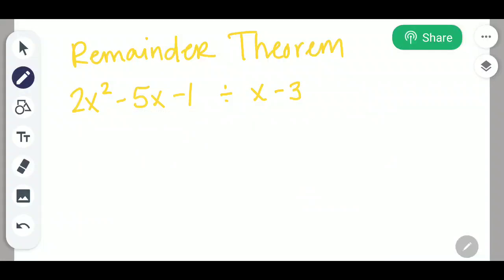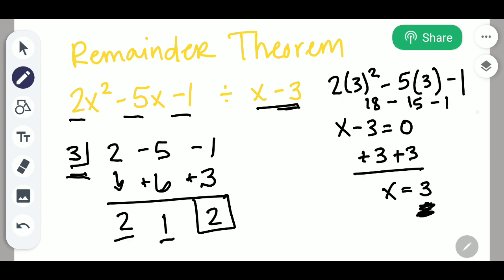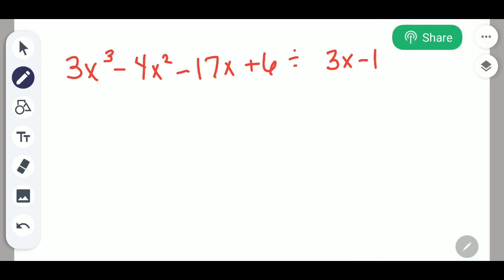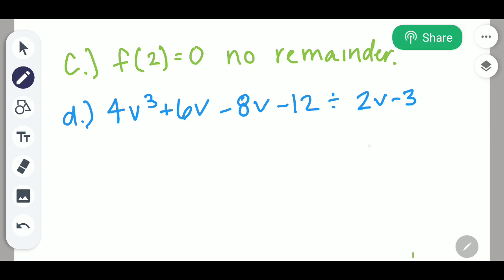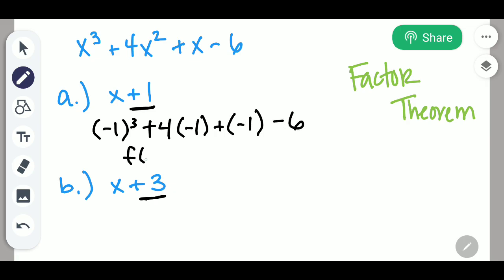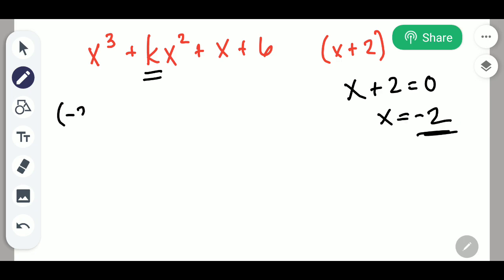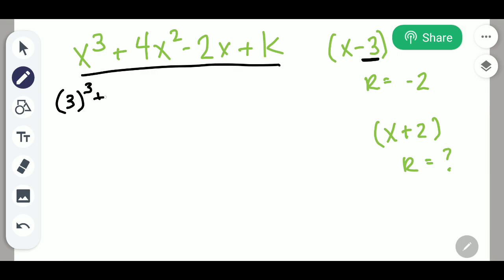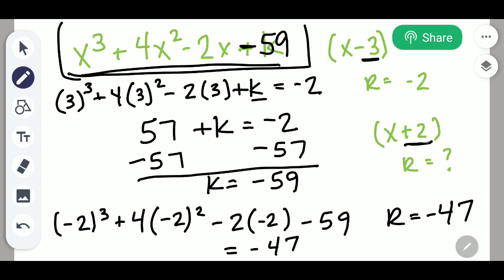Factor and Remainder Theorem